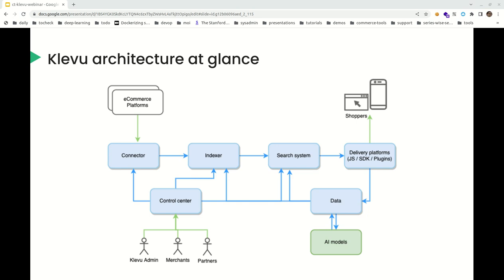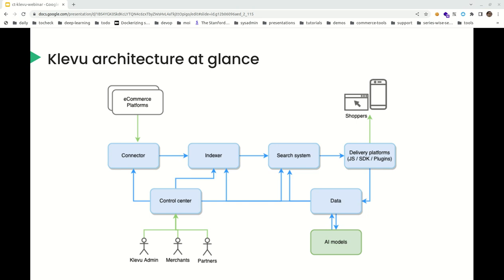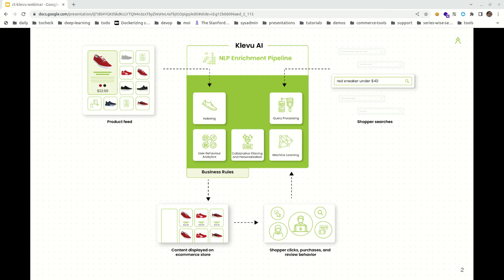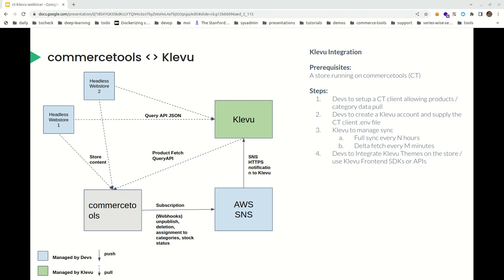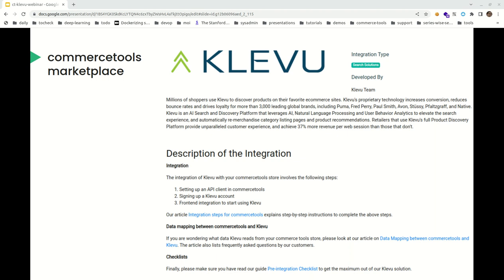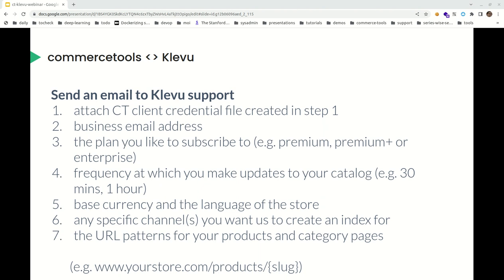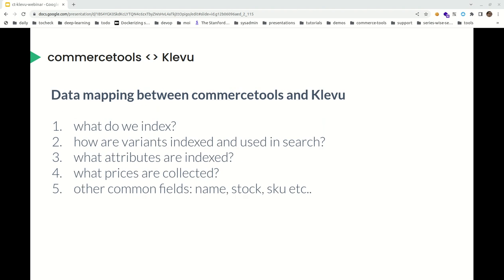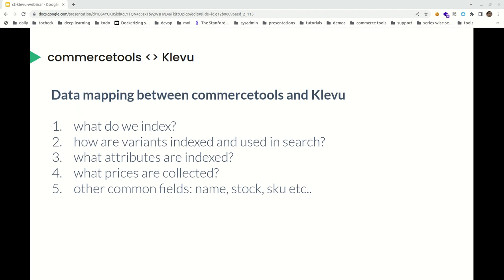Integration steps for commercetools and Klevu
Elevate product discovery on headless, API-first, or composable commerce solutions with Klevu's pre-built connector to the headless commercetools platform.

Klevu is an approved commercetools ISV, and member of the MACH Alliance.